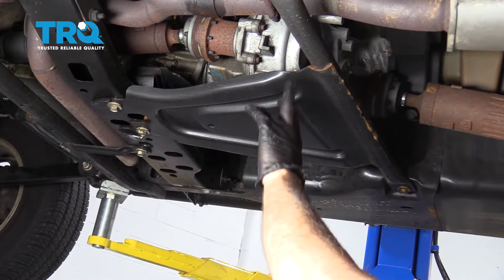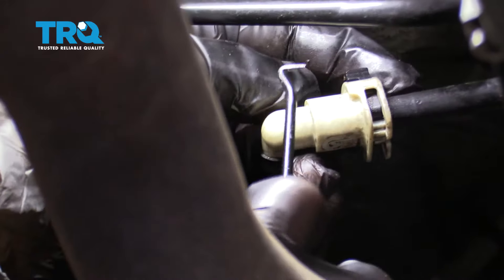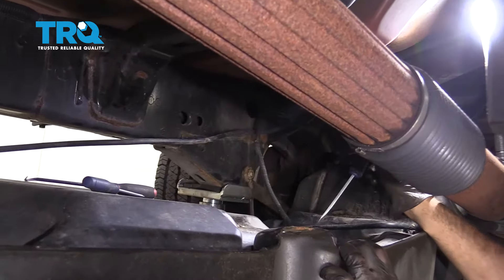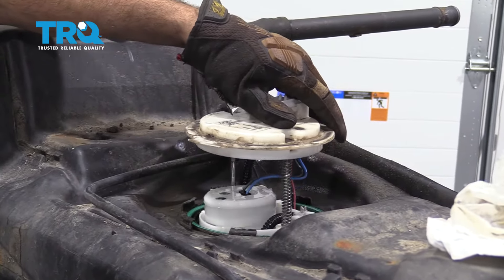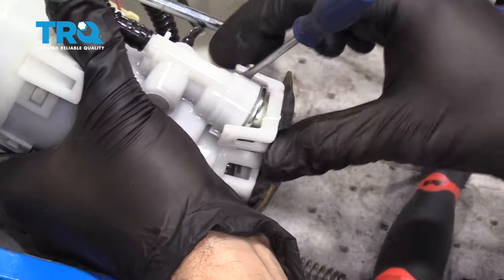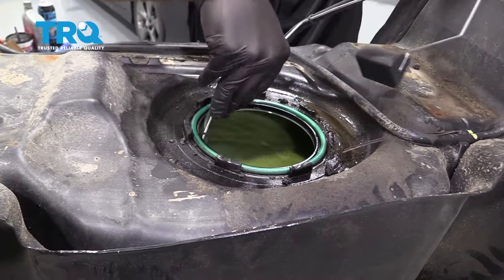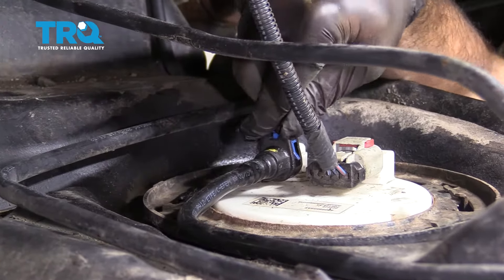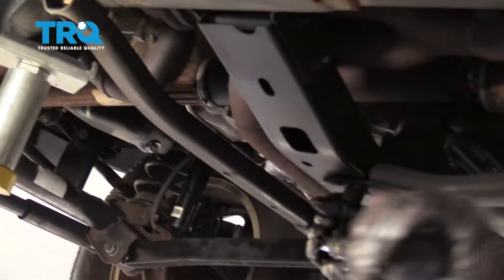How to Replace Fuel Pump 2007-17 Jeep Wrangler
Combustion engines need three things to operate: fuel, air, and spark. If your fuel pump isn’t delivering the fuel your engine needs, it will run poorly, or not at all. Or, the pump is fine, but your fuel gauge isn’t working. Many modern pumps include an integrated sending unit. Either way, a new engineered to fit fuel pump for TRQ is just what you need. This video shows you how to install a new TRQ fuel pump with integrated sending unit in your 2007-17 Jeep Wrangler.

This repair was done on a 2015 Jeep Wrangler Unlimited Sport 3.6L Sport Utility 4-Door 4WD Automatic and the process should be similar on the following vehicles:
2007 Jeep Wrangler
2008 Jeep Wrangler
2009 Jeep Wrangler
2010 Jeep Wrangler
2011 Jeep Wrangler
2012 Jeep Wrangler
2013 Jeep Wrangler
2014 Jeep Wrangler
2015 Jeep Wrangler
2016 Jeep Wrangler
2017 Jeep Wrangler

Tools you will need:
• Pocket Screwdriver
• 18mm Socket